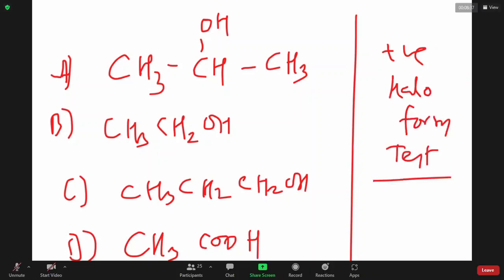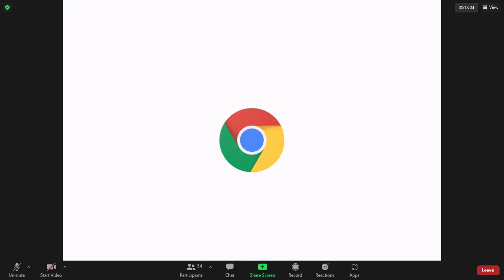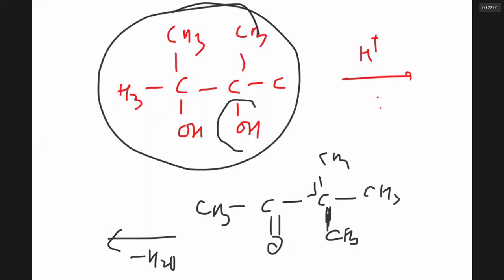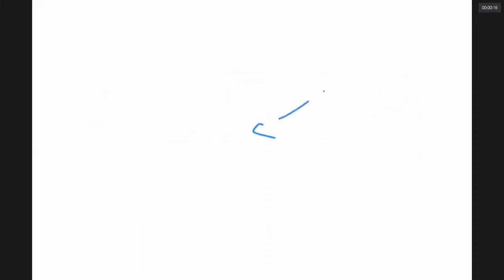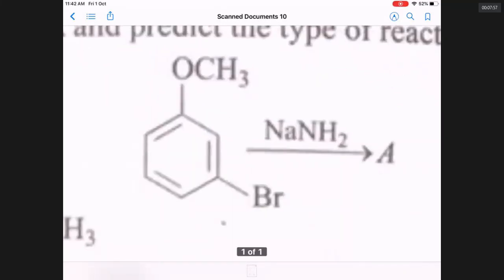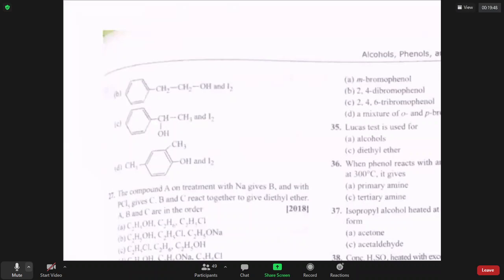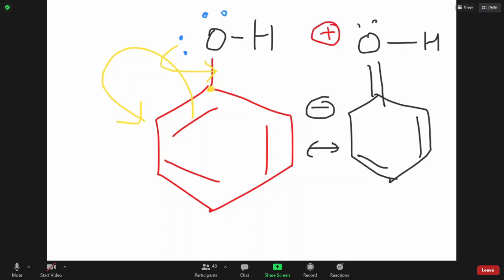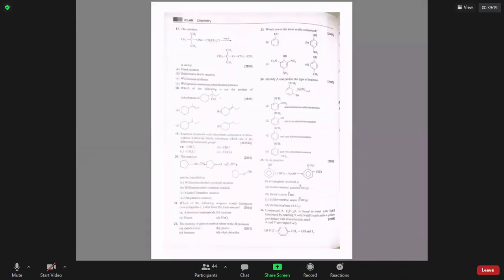Org Chem 01 October 2021 Fri 11 02 AM